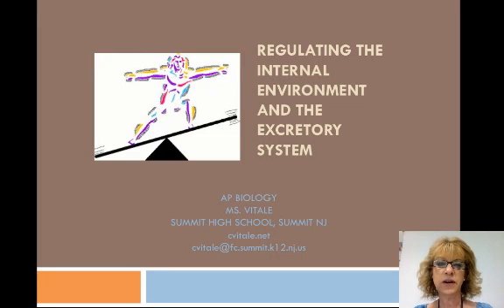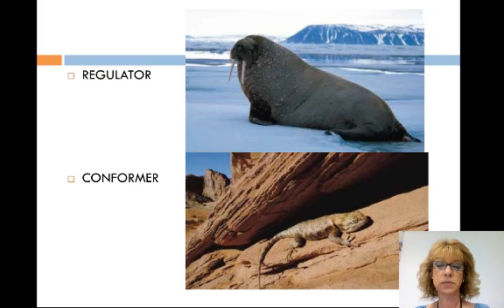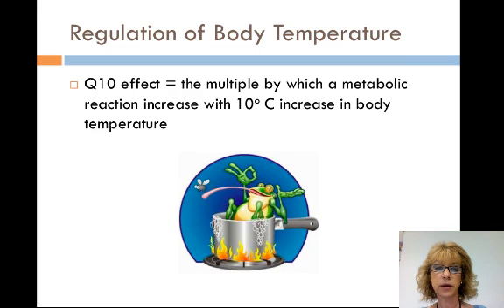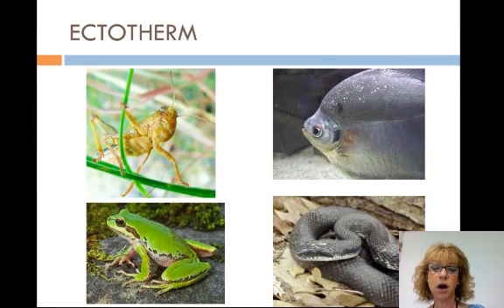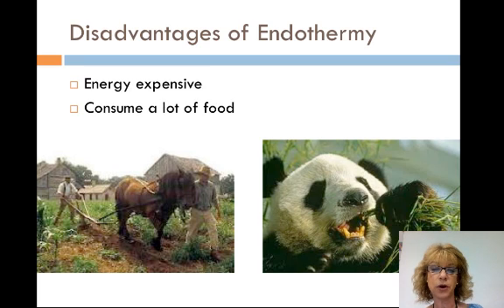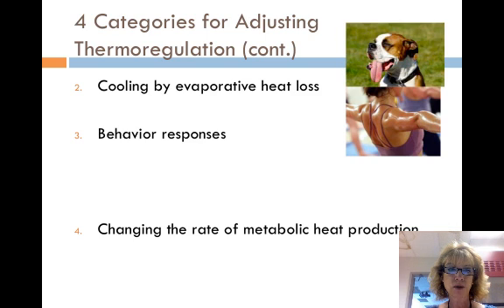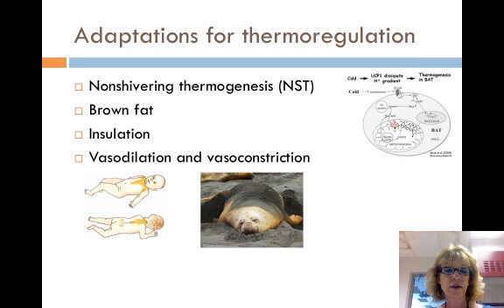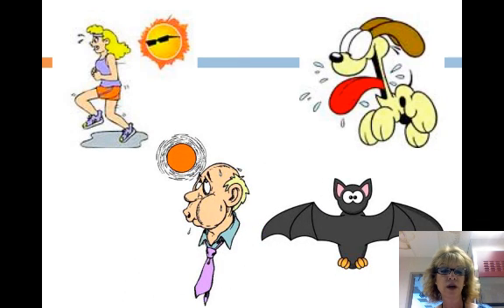AP Biology cvitale Osmoregulation and Excretion 1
This podcast is for my AP biology students.